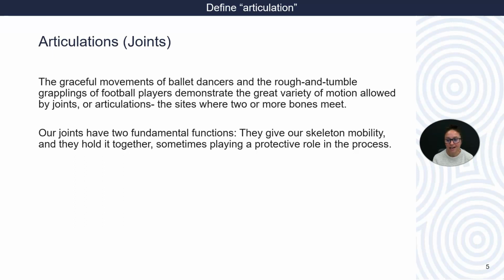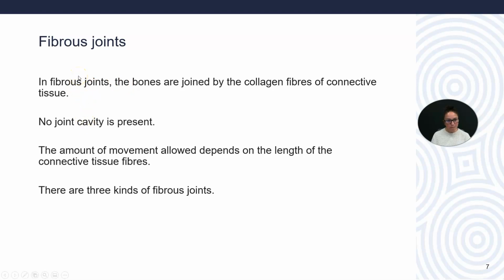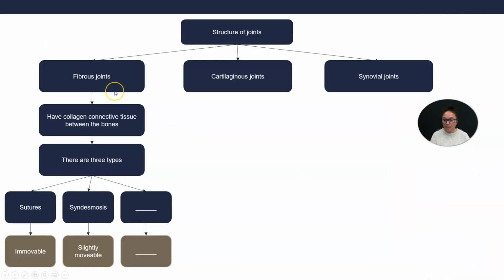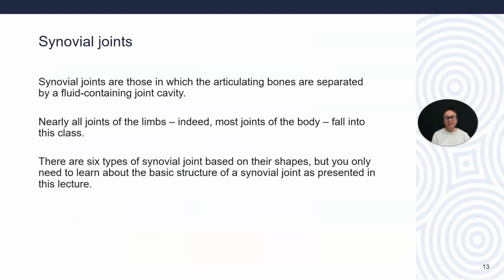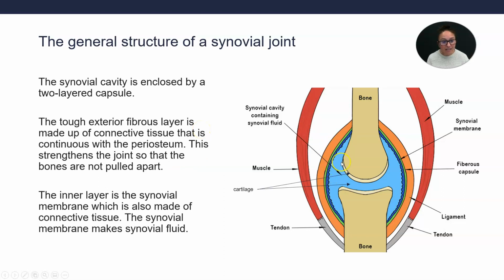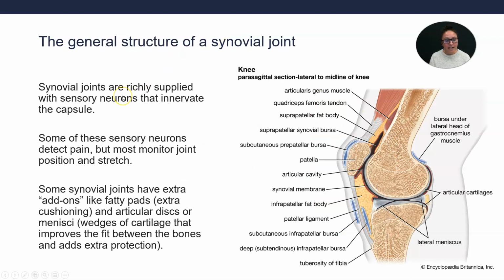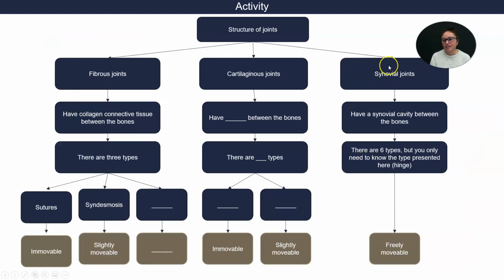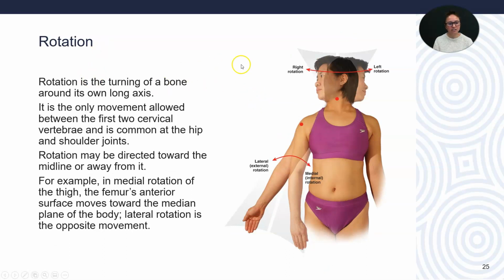Topic 5 Part 3